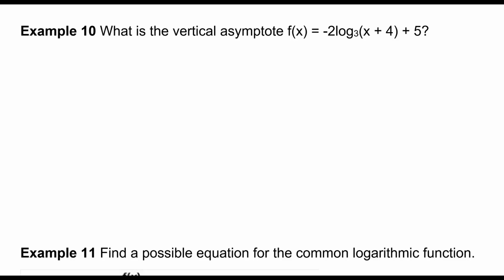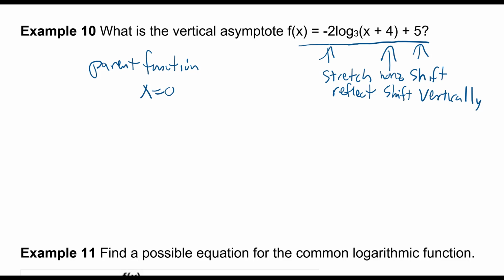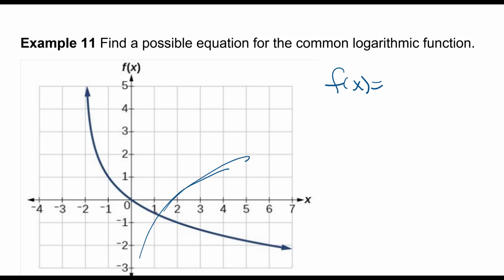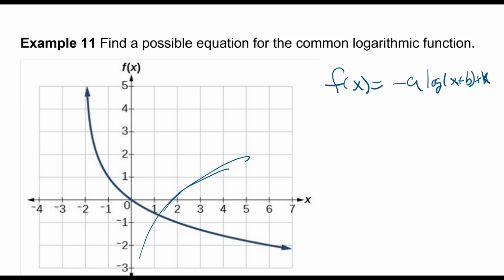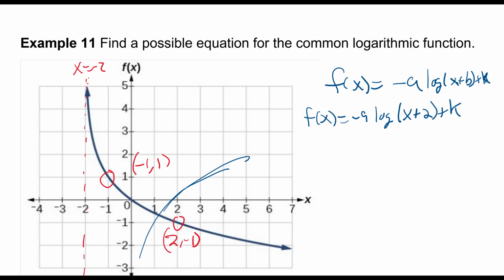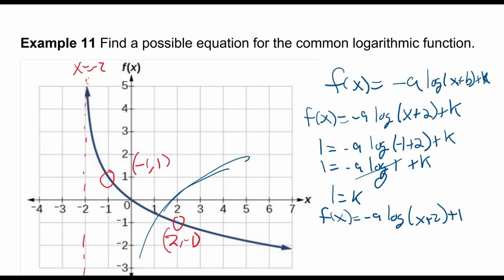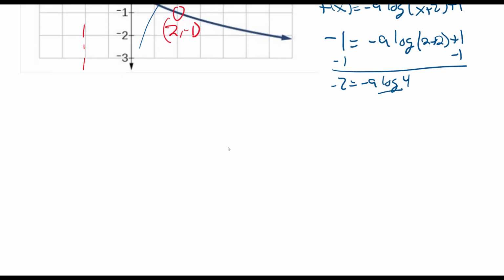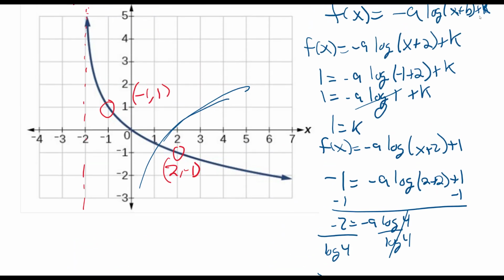Final Topics of Logarithmic Graphing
In this video we look some other topics in Logarithmic graphing. First, we look at the vertical asymptote given an equation. Then, we derive the formula for the graph, given the graph.